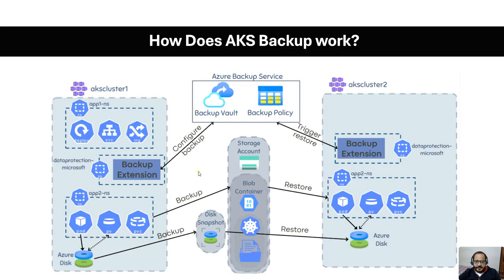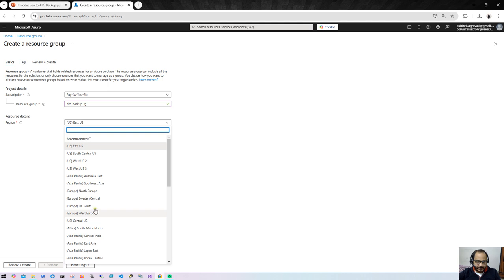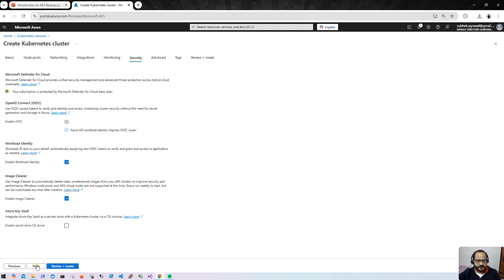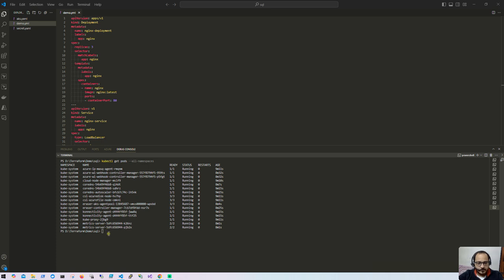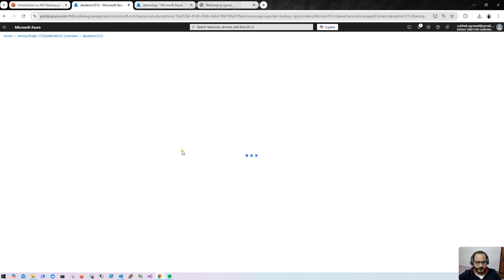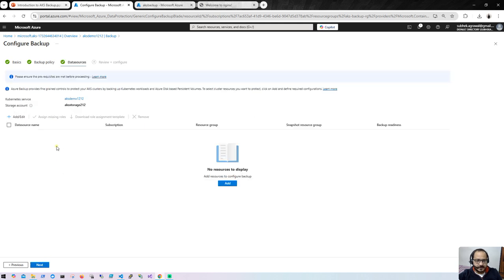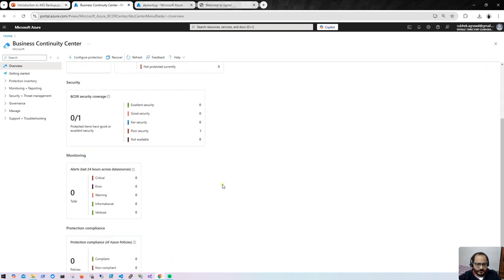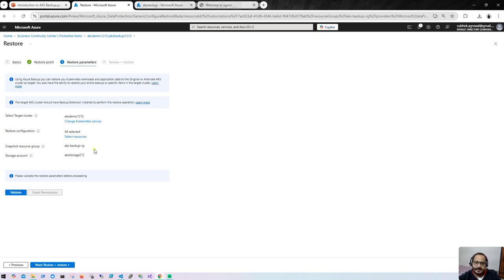Backup Azure Kubernetes Service (AKS) Like a Pro! 💡 | Complete 2025 Tutorial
🔒 Protect Your Kubernetes Workloads with Confidence!

In this video, we dive into the essentials of Azure Kubernetes Service (AKS) Backup. Whether you're a beginner or a seasoned Kubernetes user, this step-by-step guide will show you how to:

✅ Understand the importance of AKS backup for disaster recovery.
✅ Set up backup solutions for your AKS workloads.
✅ Learn best practices to secure and restore your Kubernetes data.

💡 Backups are crucial for ensuring your cluster’s resilience against data loss, downtime, or unexpected failures. With this easy-to-follow tutorial, you’ll gain the knowledge you need to implement an effective backup strategy for your AKS environment.

🎥 Watch now to safeguard your cloud infrastructure and keep your applications running smoothly!